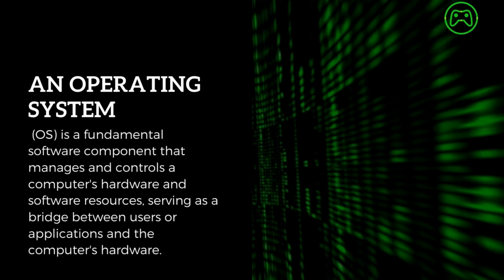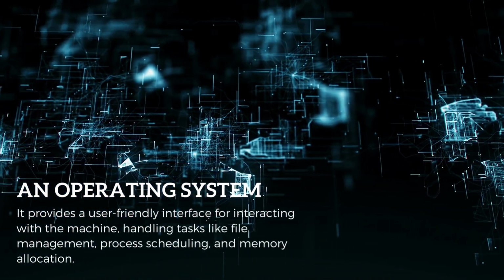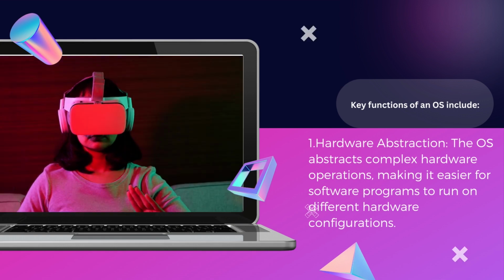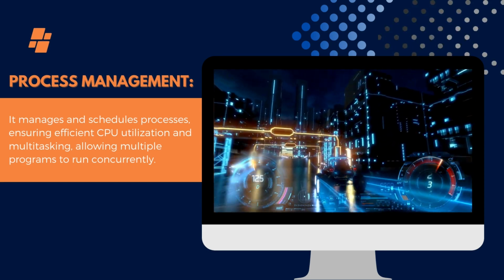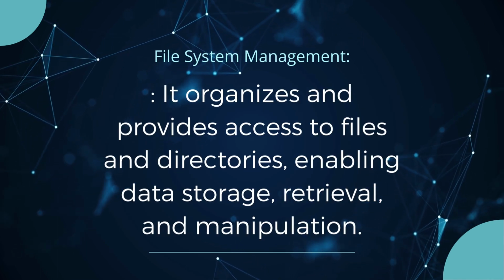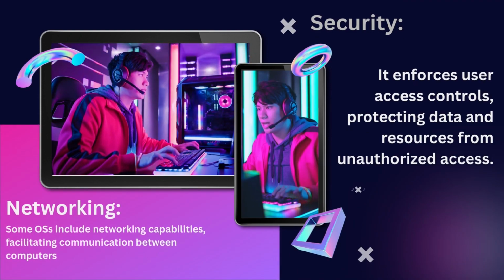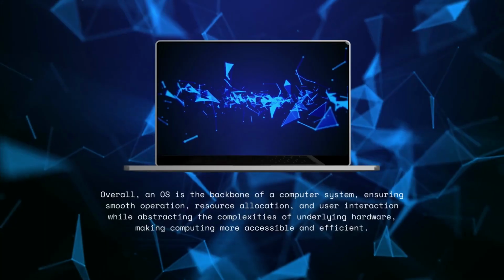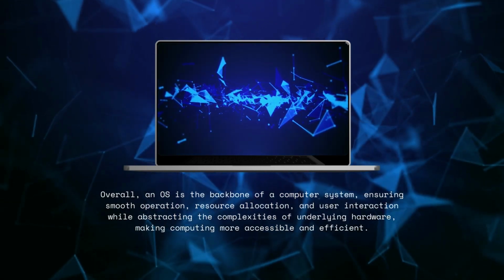Operating System - Quick Introduction | OS Introduction | What is Operating System | OS Explanation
In this video we will teach you Operating System quickly.
An operating system (OS) is a fundamental software component that manages and controls a computer's hardware and software resources, serving as a bridge between users or applications and the computer's hardware. It provides a user-friendly interface for interacting with the machine, handling tasks like file management, process scheduling, and memory allocation.
Key functions of an OS include:
1. Hardware Abstraction: The OS abstracts complex hardware operations, making it easier for software programs to run on different hardware configurations.
2. Process Management: It manages and schedules processes, ensuring efficient CPU utilization and multitasking, allowing multiple programs to run concurrently.
3. Memory Management: The OS allocates and deallocates memory resources for processes, optimizing memory usage and preventing conflicts.
4. File System Management: It organizes and provides access to files and directories, enabling data storage, retrieval, and manipulation.
5. Device Management: The OS controls communication with hardware devices like printers, keyboards, and disks, ensuring proper data exchange.
6. Security: It enforces user access controls, protecting data and resources from unauthorized access.
7. Networking: Some OSs include networking capabilities, facilitating communication between computers and devices.
Overall, an OS is the backbone of a computer system, ensuring smooth operation, resource allocation, and user interaction while abstracting the complexities of underlying hardware, making computing more accessible and efficient.